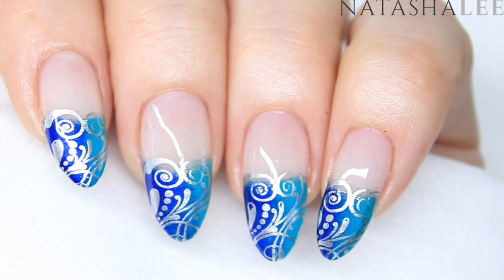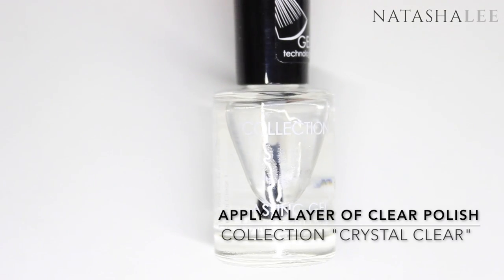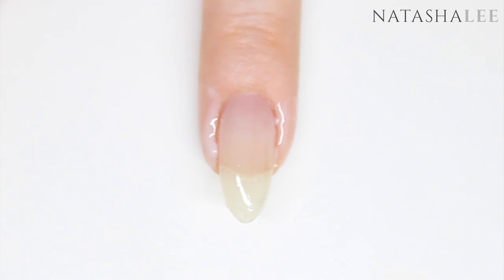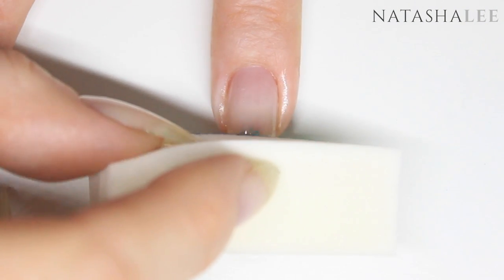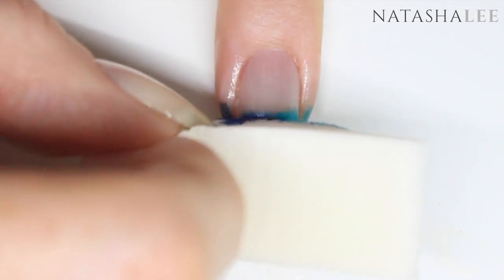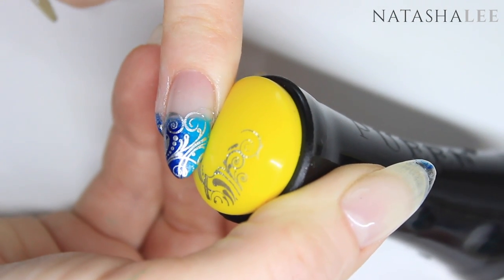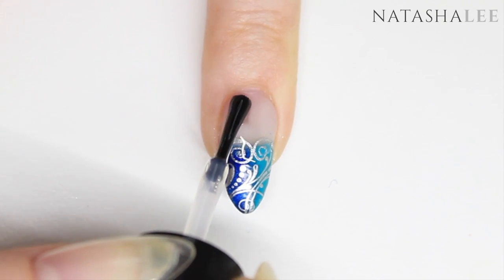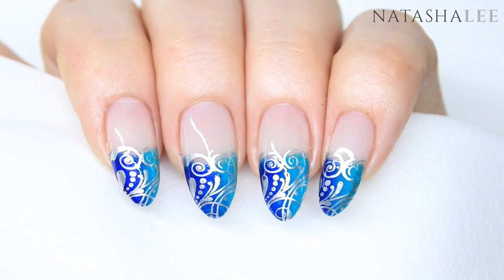SCROLL STAMPING NAIL ART WITH SPONGE GRADIENT FRENCH TIPS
BLOG ***READ MORE INC PRODUCTS ***

A gorgeous look that is so deceivingly easy to achieve and really quick nail art for beginners or the more advanced nail artist.  This silver scroll stamping nail art with sponge gradient french tips is perfect for anyone wanting easy to follow nail tutorials and anyone who wants to learn how to do a sponge manicure and stamping nail art.  Love & Ginger hugs, Tasha

LIQUID LATEX/PALISADE
PUEEN STAMPER

**My Address**:

MOLD
CH7 9ET